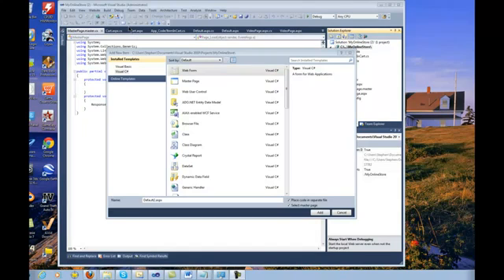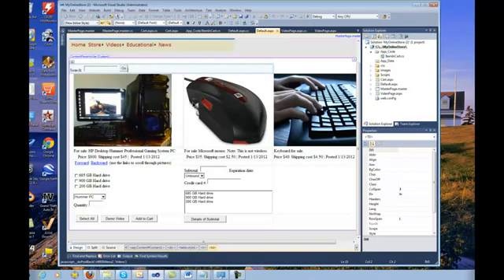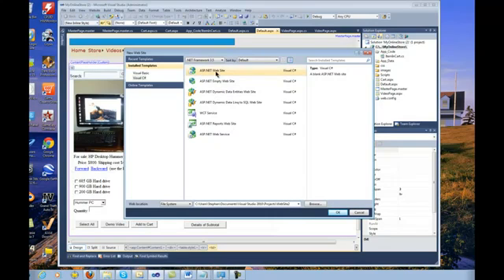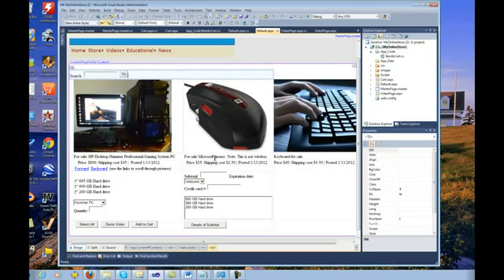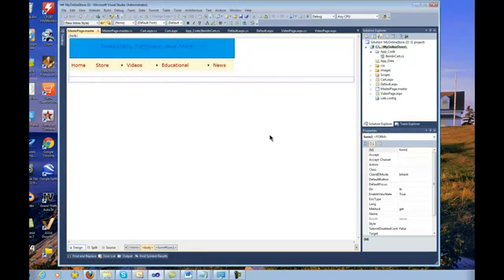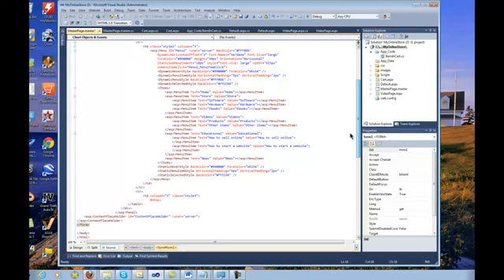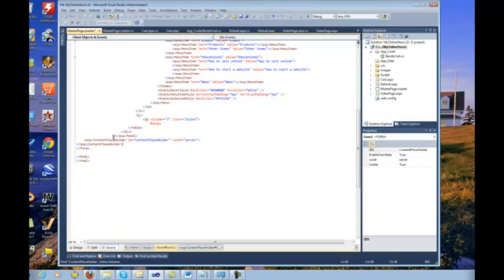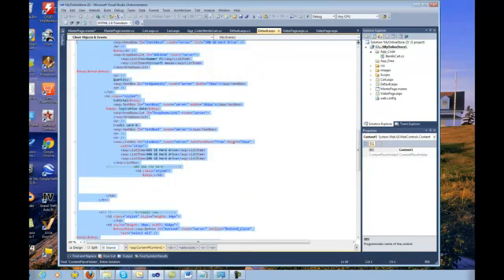ASP NET Master Page Setup